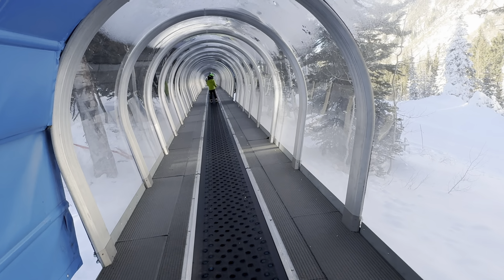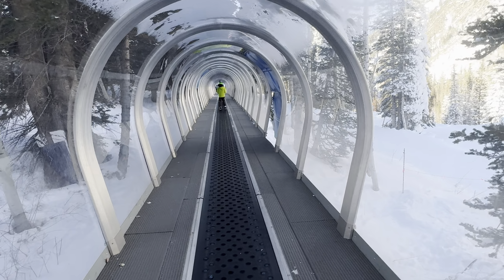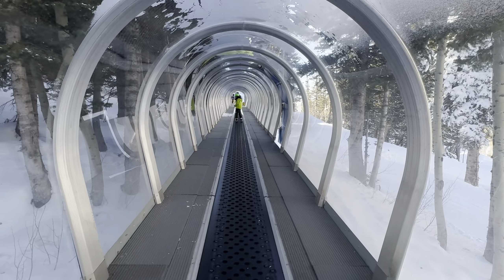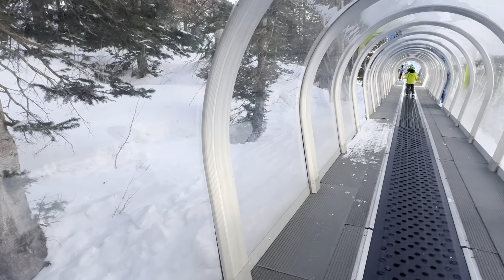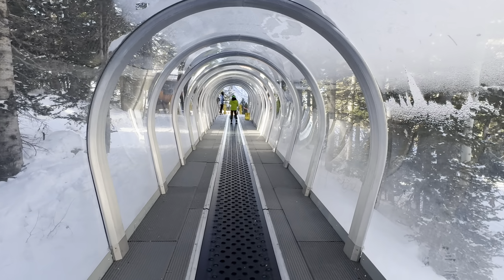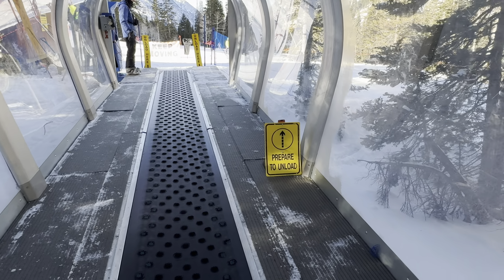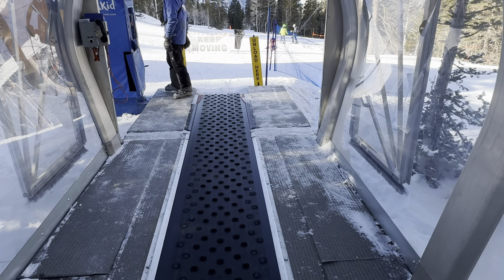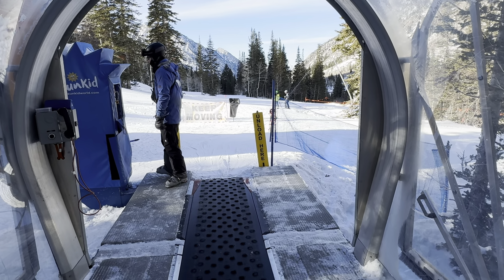Riding the beginner Thunder Tube tunnel with conveyor belt at Snowbird on Thursday December 28, 2023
The Thunder Tube tunnel at Snowbird is behind the Gadzoom & Mid-Gad lifts in the Creekside area. It’s perfect for beginners. The tunnel leads to the beginner area where you can take the Baby Thunder lift.

To get back to Snowbird Center, you need to either take the shuttle or take the Mid-Gad lift.